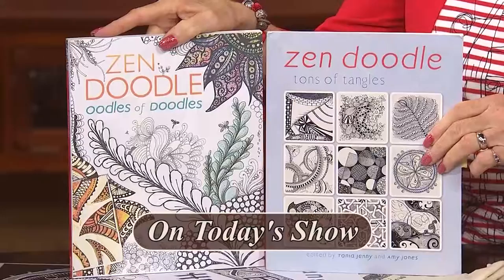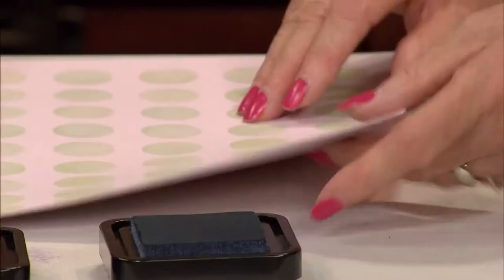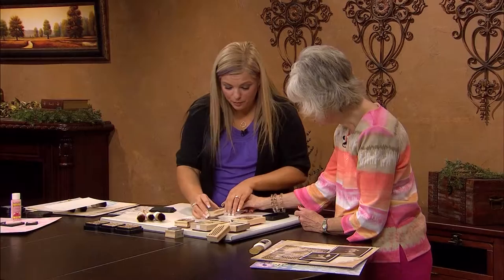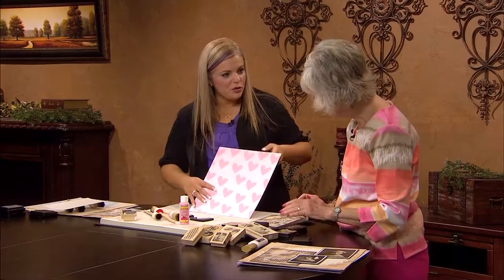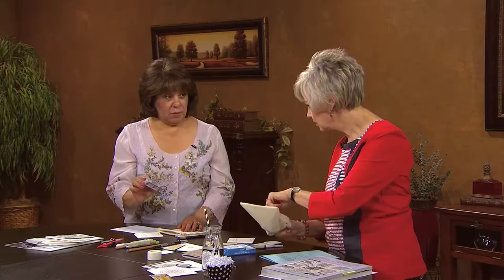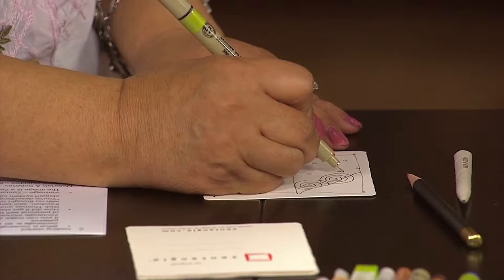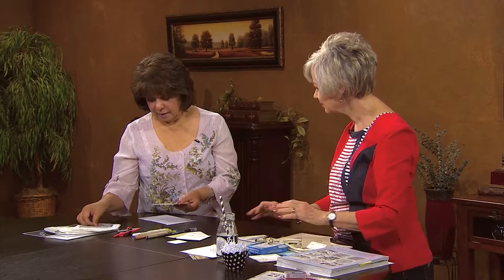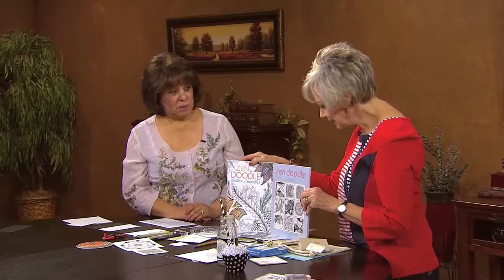Creative Living With Sheryl Borden #6921